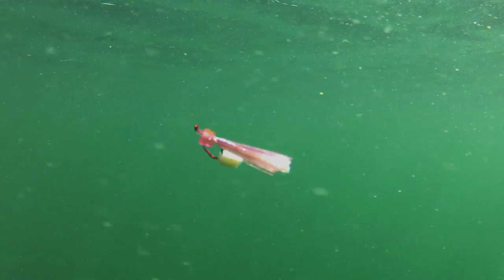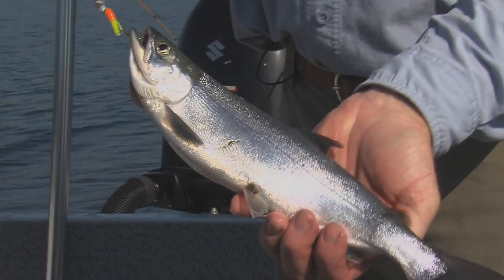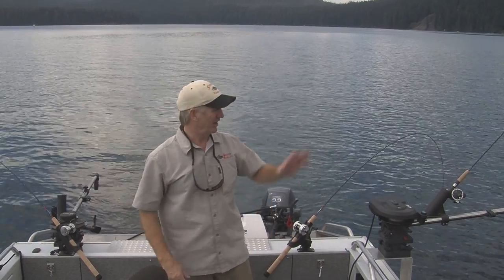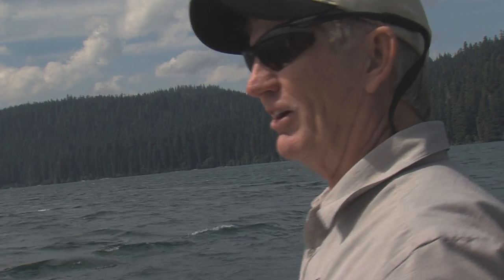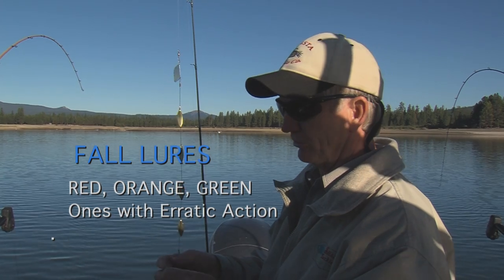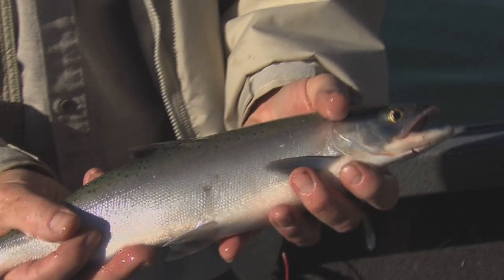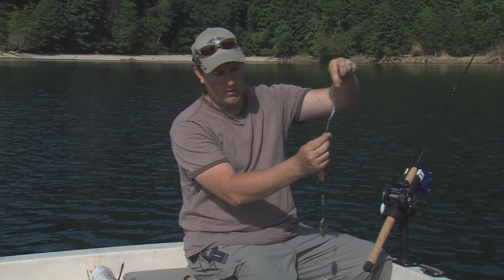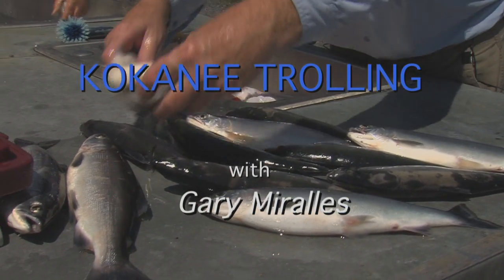KOKANEE TROLLING AND DOWNRIGGING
This is the video trailer to the full 90 Minute video that has detailed instruction on how to troll for kokanee salmon with professional angler Gary Miralles.  Includes tactics for early, mid, and late season fishing.  Lessons on down rigging, stacking lures, adding droppers and more.  Kokanee lures, dodgers, and baits are all detailed.  With additional lesson on straight line trolling for Kokanee.  Experts and beginners can all get something from this fact filled production.